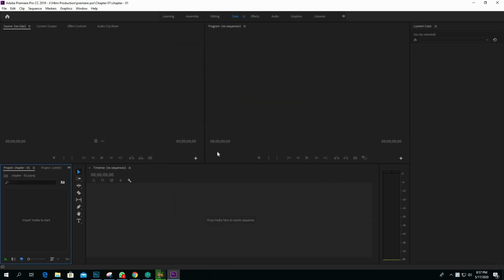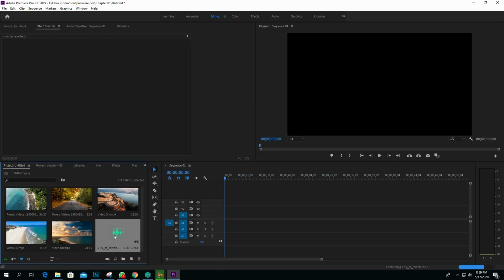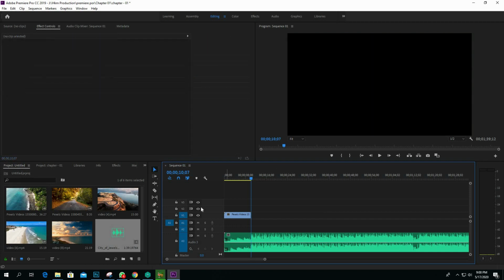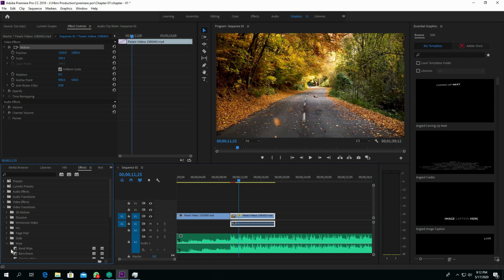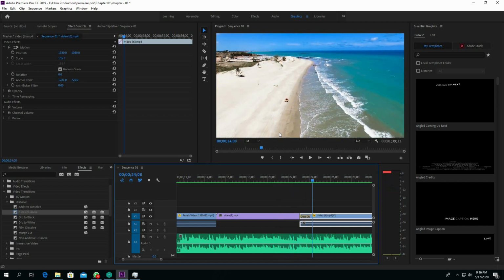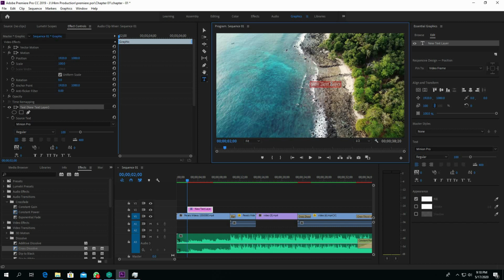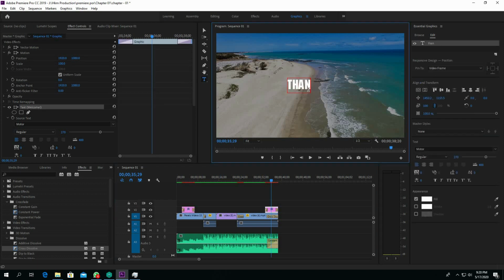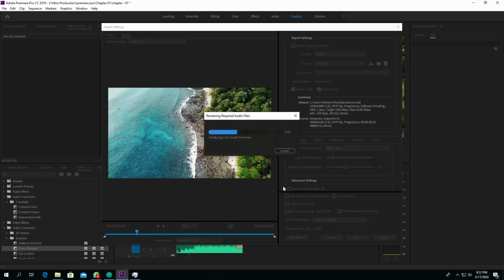How I Edit my YouTube Videos with in 10 MINUTES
How to Edit a simple video with in 10 minutes? its very easy let's see how can we do it in this video. and i have shown how to find and download free background musics for your YouTube videos.

Timestamp
0:00 intro
0:15 How to start a video editing project in premiere pro
0:43 How to import media files to premiere pro
1:10 How to download free background music for your YouTube videos
1:35 Start video editing
2:17 How to cut a video
2:55 How to add a transition between 2 videos
5:38 How to add a text overlay to a video
7:07 How to export a video from premiere pro